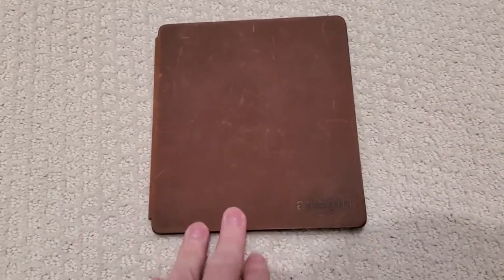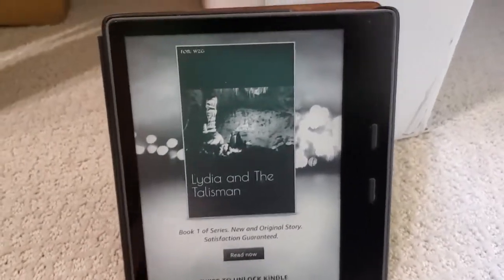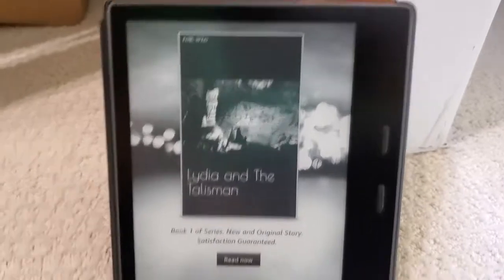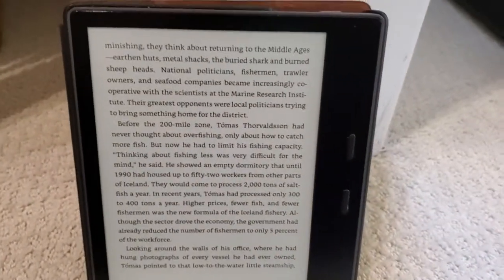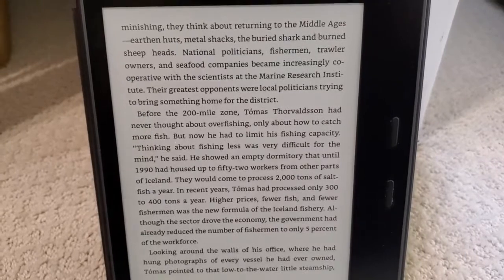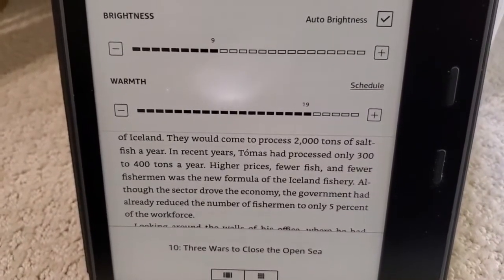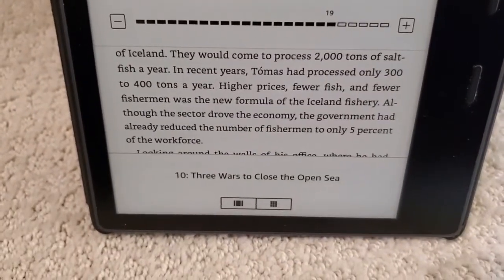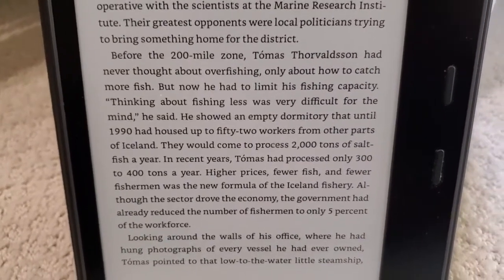Review of Kindle Oasis After Several Years of Use